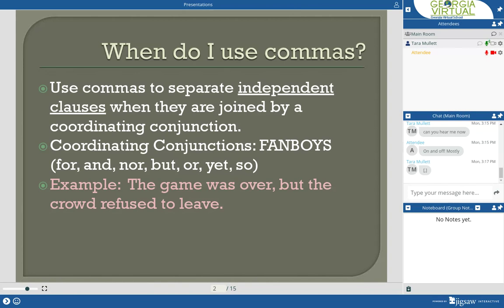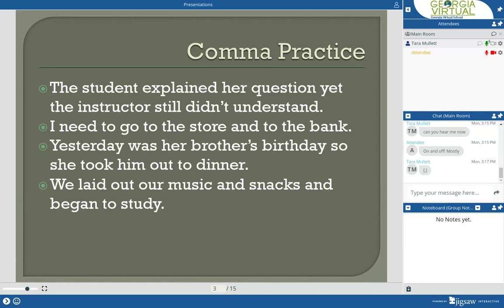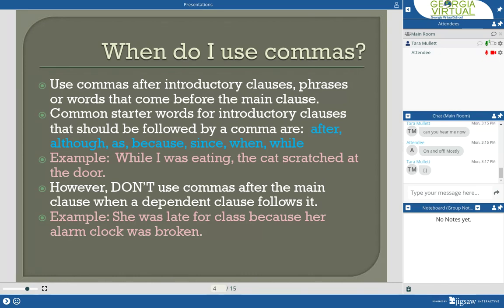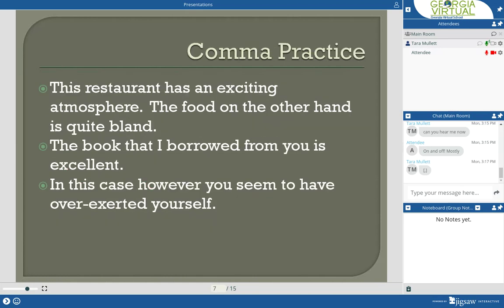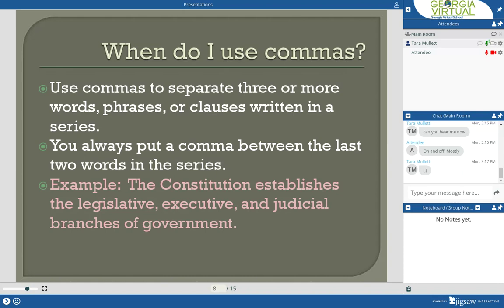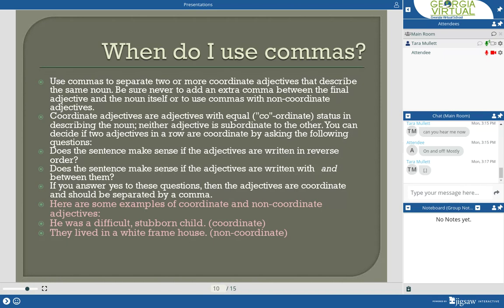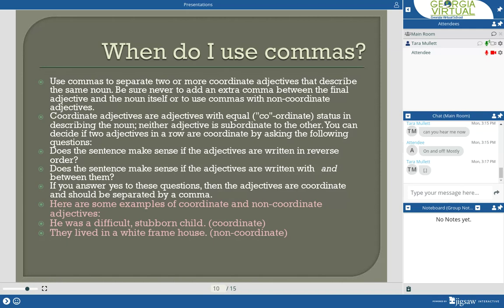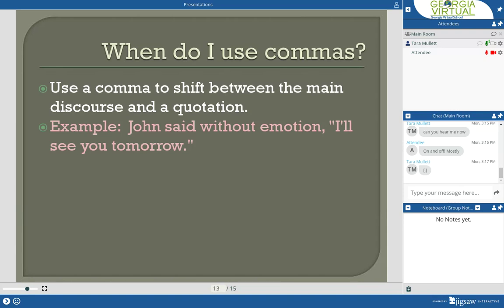Summer 2020 Comma Review